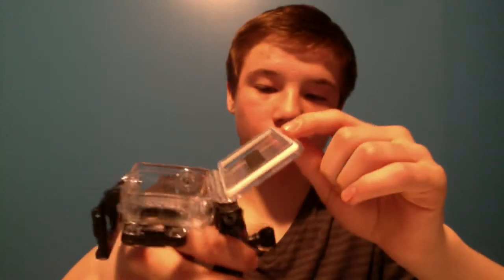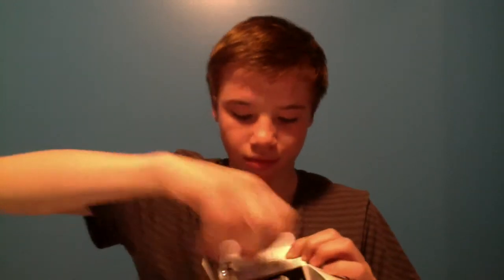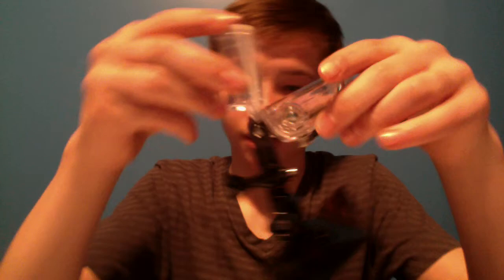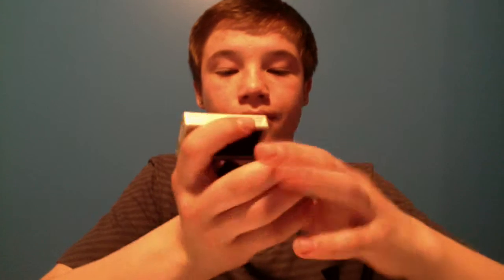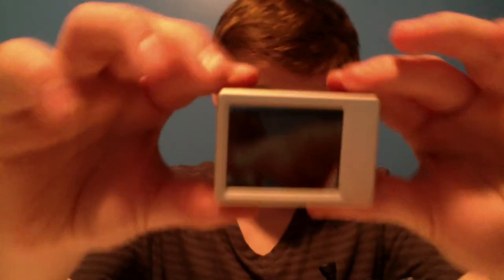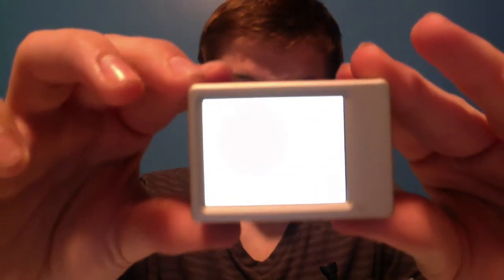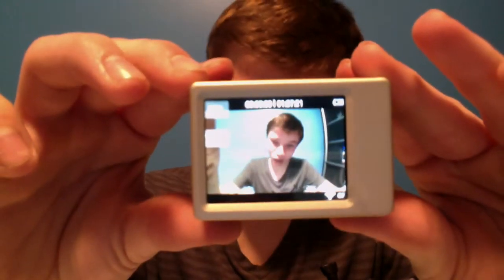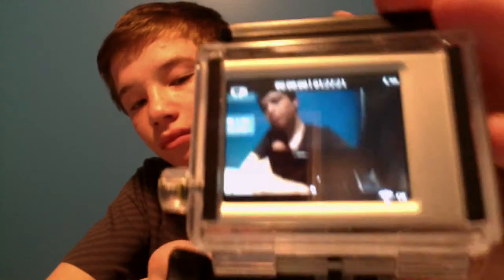how to change go pro case (GO PRO TIPS EP 1)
for all those people who dont know how to change the go pro back or how to use a LCD bac pac, this is the video.